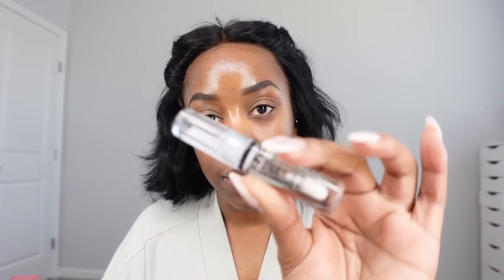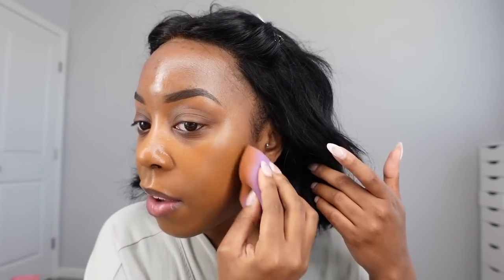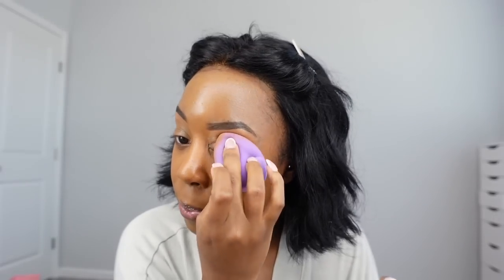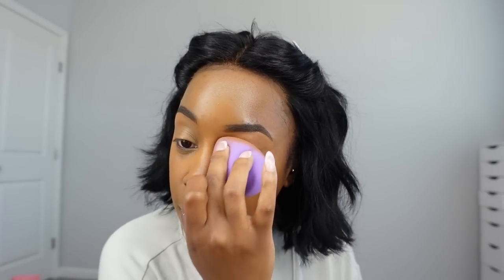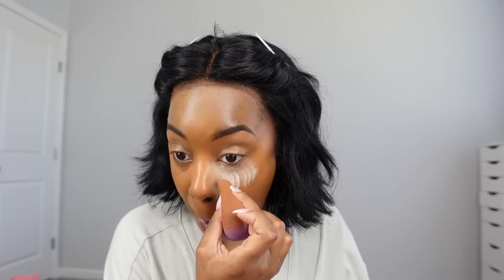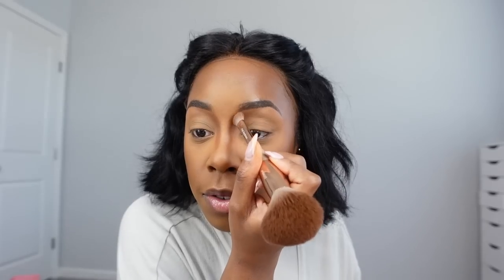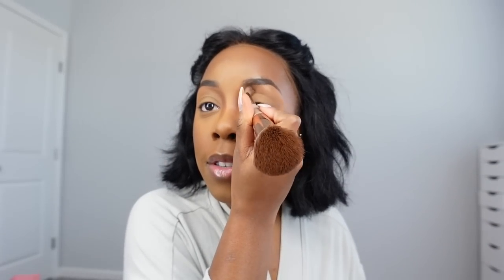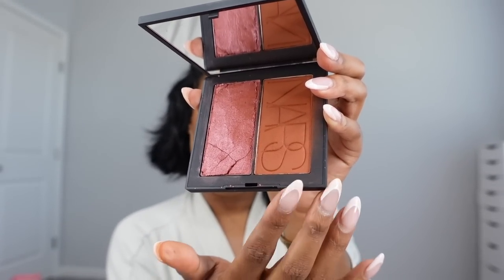GRWM FOR AN EVENT *minor edits so enjoy my awkwardness* | MAKEUP & OUTFIT | Andrea Renee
|  PRODUCTS USED |

NYX Butter Gloss - Sugar Glass
NARS Light Reflecting Moisturizer
Glow Recipe Watermelon Glow Sunscreen
NARS Soft Matte Primer
Anastasia Beverly Hills Brow Wiz - Dark Brown
Make Up For Ever HD Skin Undetectable Longer Foundation - 4N62
NARS Soft Matte Concealer - Amande
Laura Mercier Translucent Setting Powder
NARS Light Reflecting Pressed Powder - Sunstone (shade discontinued)
Anastasia Beverly Hills Cream Bronzer - Chestnut
NARS Climax Mascara
Chanel Blush - Brun Roussi

OUTFIT & ACCESSORIES
Blazer
Bodysuit
Shorts
Earrings
Dior Pumps
Zara Heels
Black Clutch
Tan Bag (Zara but sold out)

Mented - T40
Maybelline - 355
NARS - Macao

|  FILMING EQUIPMENT  |
Camera: CANON 80D
Lens: CANON EF 50MM F/1.2
Lens: SIGMA 18-35MM F/1.8
Vlogging Camera: SONY ZV1
Filming Lights: 2 Soft Box Lights